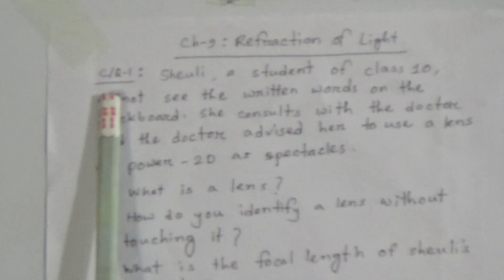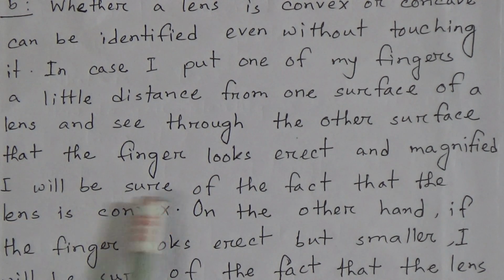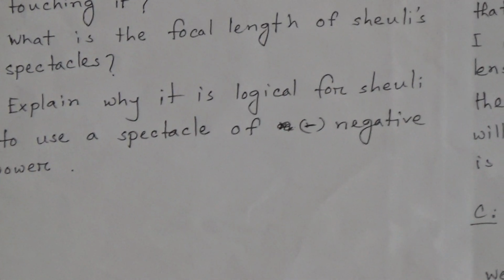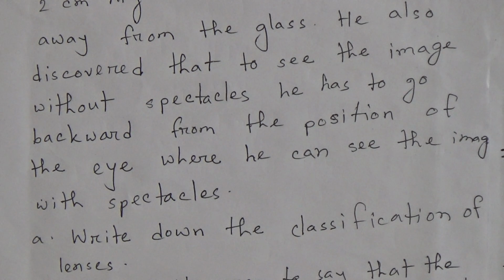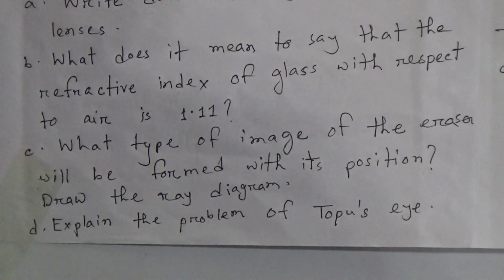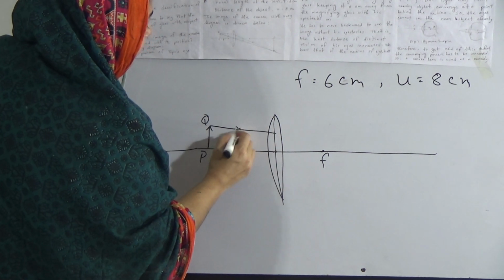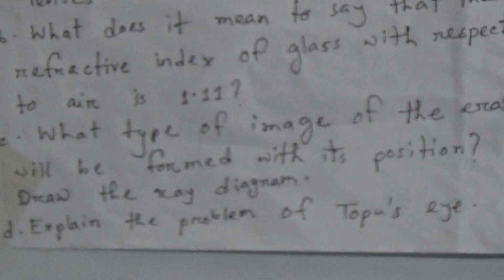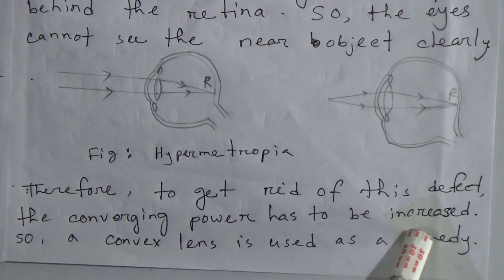Class: Nine, Subject: Physics (Lecture- 22), Topic: Ch-9, C/Q- 1, 2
Annual Term
Class: Nine
Subject: Physics (Lecture- 22)
Topic: Ch-9, C/Q- 1, 2
Teacher: Shahjadi Akter